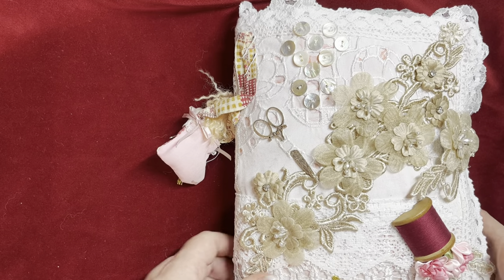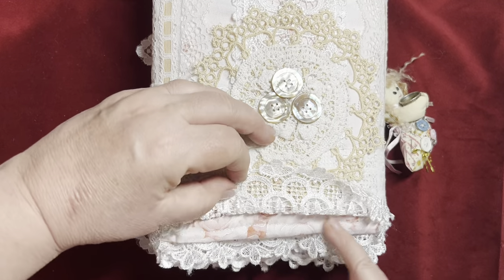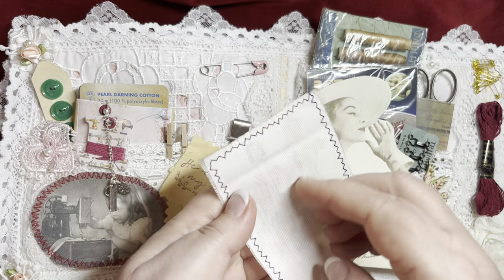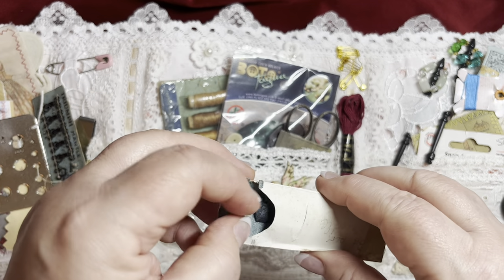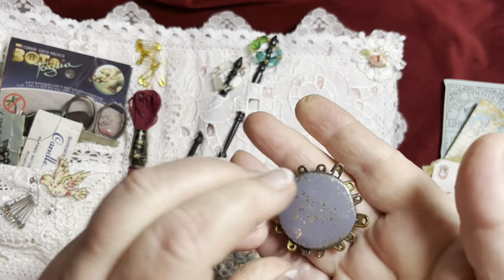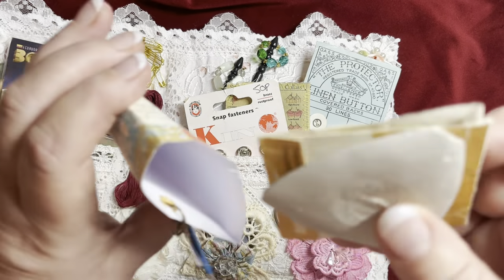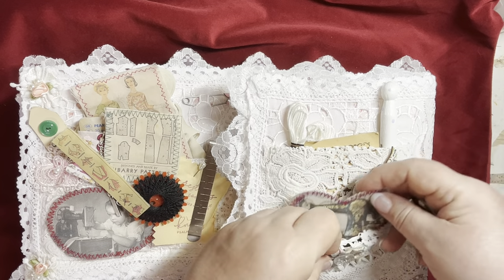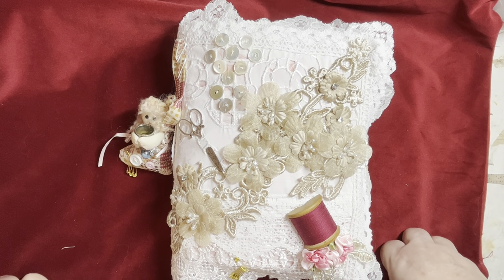Lace vintage Sewing Journal